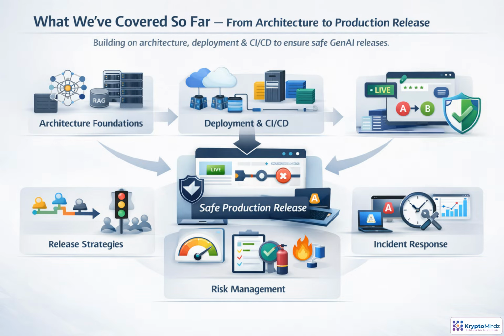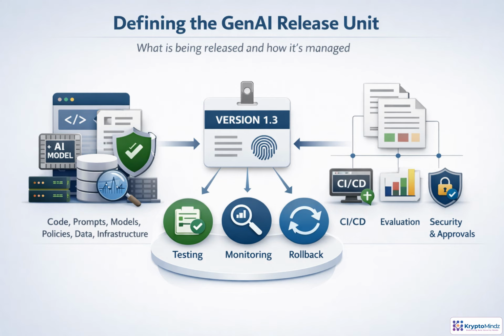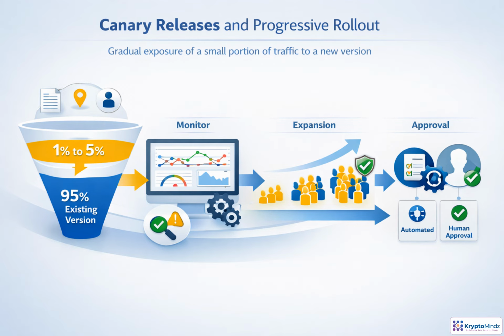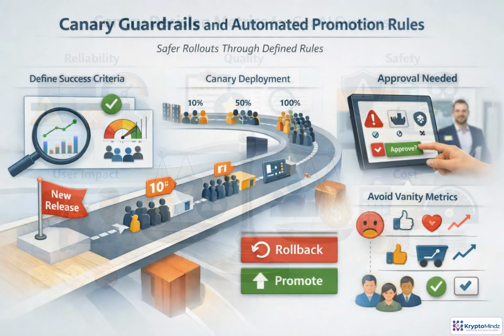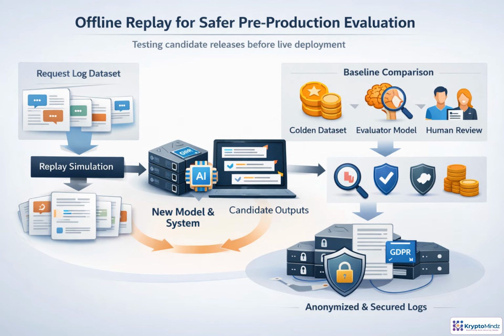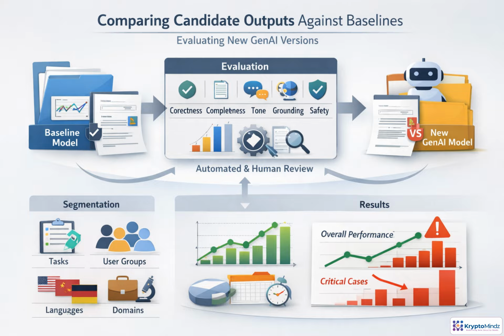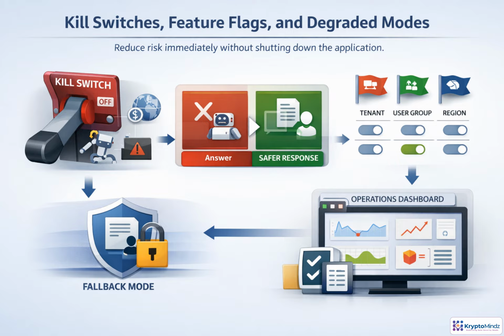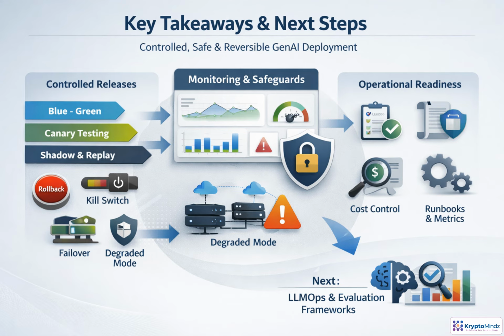Safe GenAI Releases: Canary, Blue-Green & Rollback Playbook | Module 2.4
Safe GenAI releases require more than pushing application code to production. Prompt updates, model changes, retrieval index refreshes, tool modifications, guardrails, data, and infrastructure can change accuracy, safety, latency, cost, reliability, and user trust.

In this Module 2.4 lesson, you will learn a practical GenAI release engineering playbook for controlled deployments and rapid recovery. We cover how to define a GenAI release unit, version prompts and models, use blue-green deployment, run canary releases for RAG and LLM-powered features, establish quality and safety gates, connect CI/CD with evaluations and approvals, and design rollback procedures for production AI systems.

This module is part of the production readiness stage of the course, following GenAI architecture, RAG flows, APIs, CI/CD, infrastructure as code, and versioning. It is useful for engineering leaders, platform teams, MLOps and LLMOps practitioners, and organizations moving enterprise GenAI from prototype to production. Estimated viewing time: 8–12 minutes, depending on review depth.